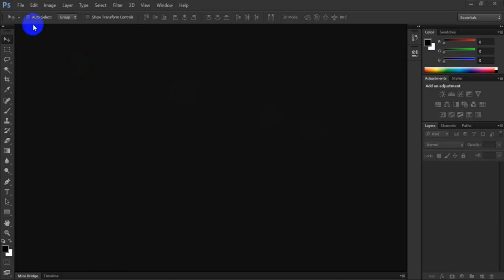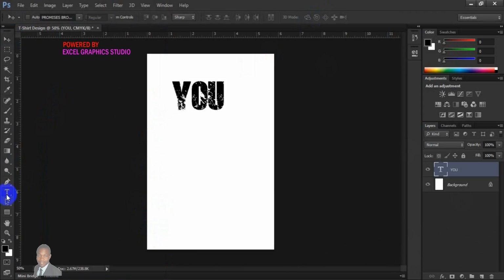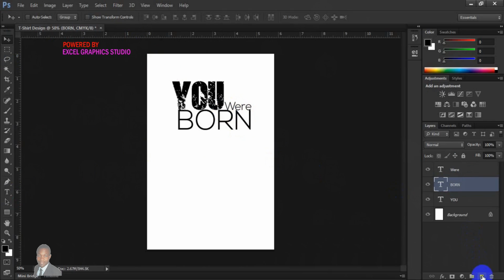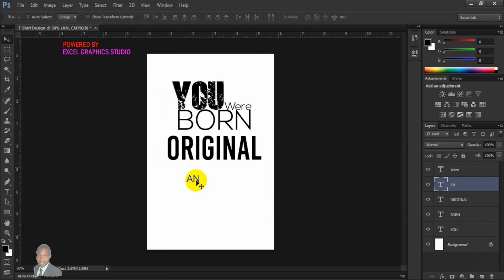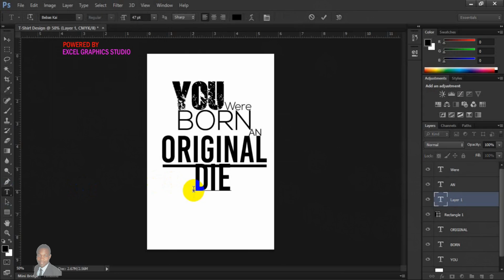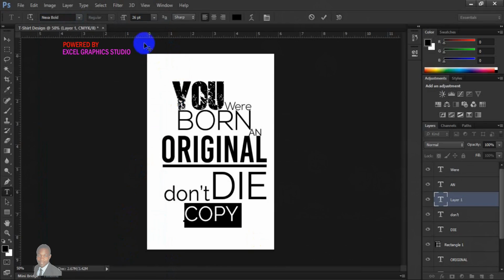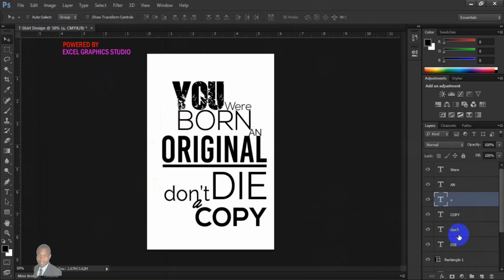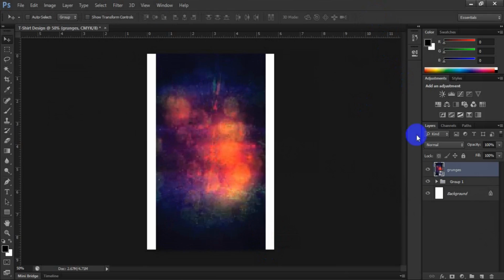HOW TO DESIGN UNIQUE T- SHIRT IN PHOTOSHOP TUTORIAL IN ENGLISH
Hey Everyone!

In this video you will learn how to design a unique T-shirt using Photoshop, I cover page setup and color rendering and I was able to explain in every single step I take in the video, Please watch the video from beginning to the end so that you can decode every message am try to pass across.